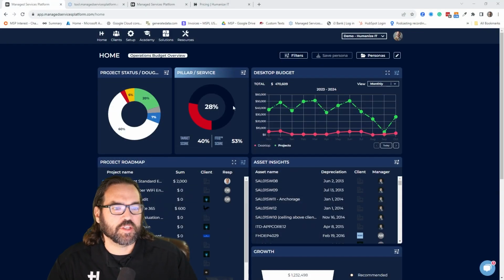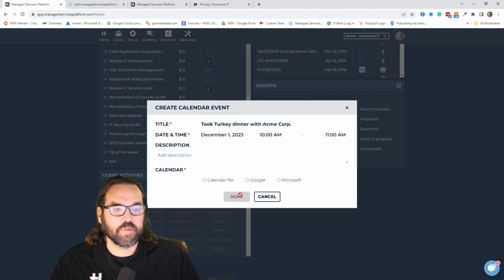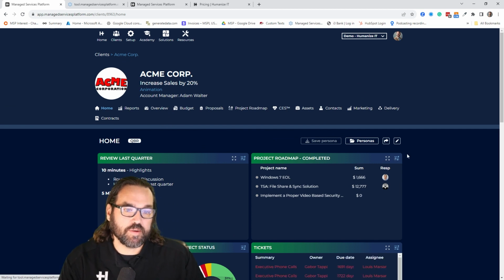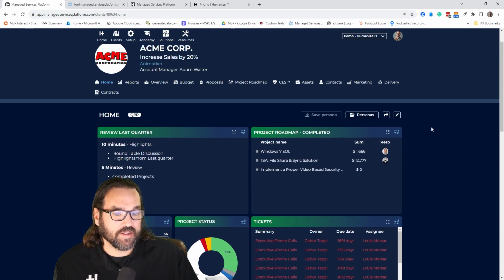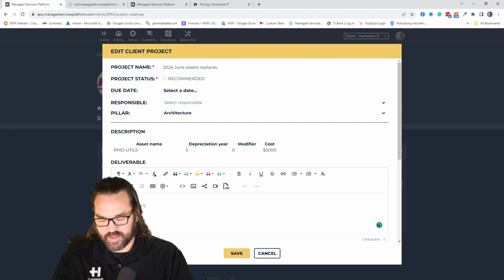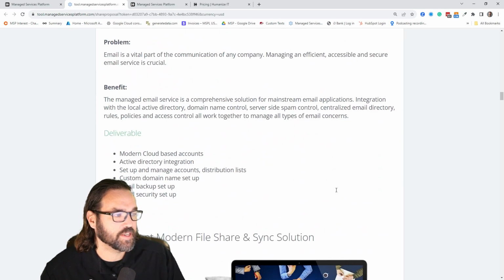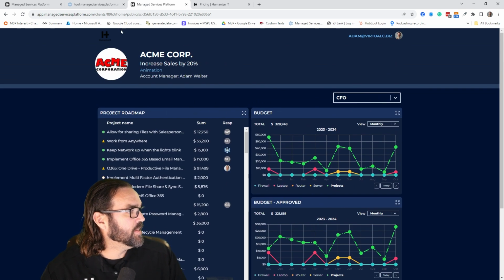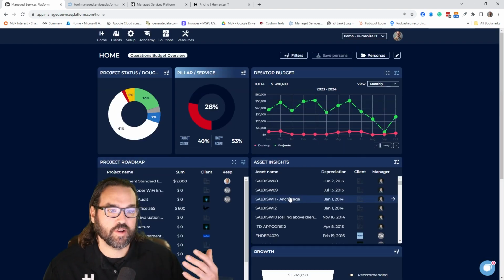7 Minute Demo